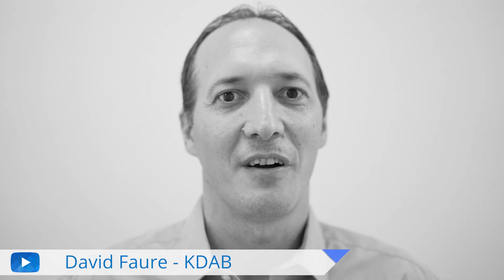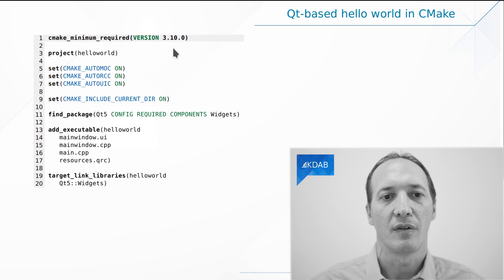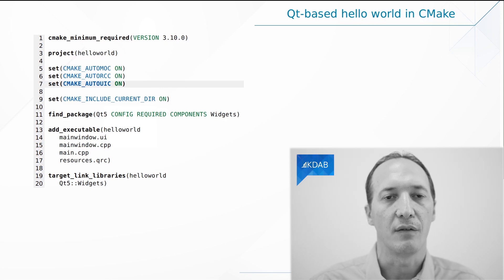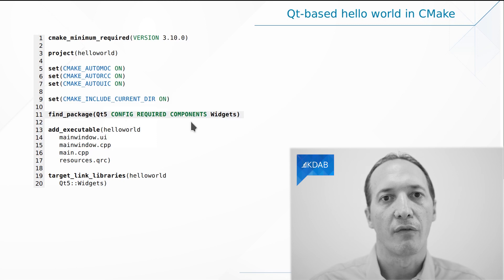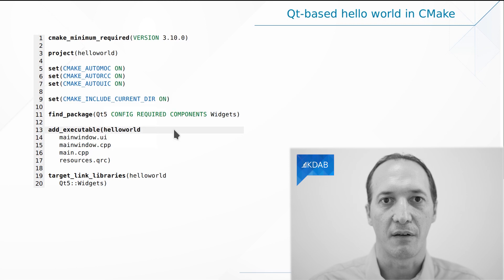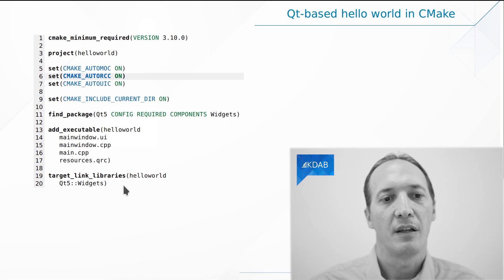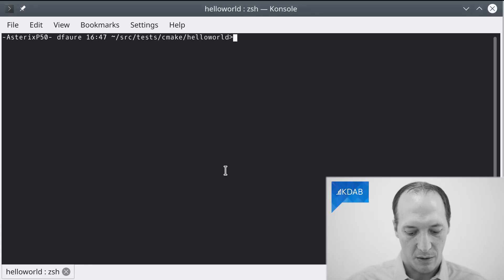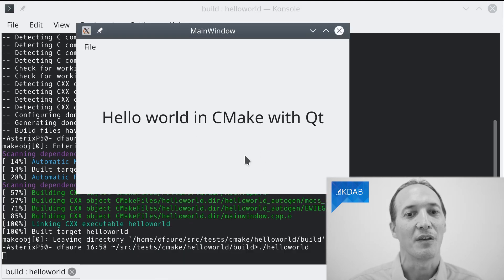CMake and Qt (Part 3) - Hello World in CMake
This video shows and explains the source code of a CMake build definition file (CMakeLists.txt) for a simple Qt application.

Although the example is based on Qt 5, the same CMakeLists.txt can be used with Qt 6, by simply replacing '5' with '6' everywhere.

Learn more about CMake during the training day at QtDevCon 2021

Every month our newsletter is featuring technical blogs on CMake, Qt 6 and C++

About the host:
This video is presented by David Faure, Senior Software Engineer and Trainer at KDAB. David is a CMake user ever since KDE adopted it, in 2006. Over the years, he has made numerous contributions to build systems written in CMake, and even a few contributions to CMake itself. He has taught CMake development for numerous customers, and has migrated the entire buildsystem of large existing projects to CMake.